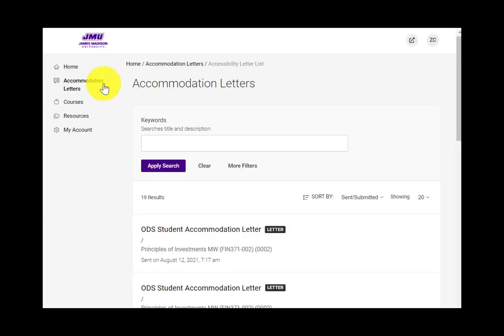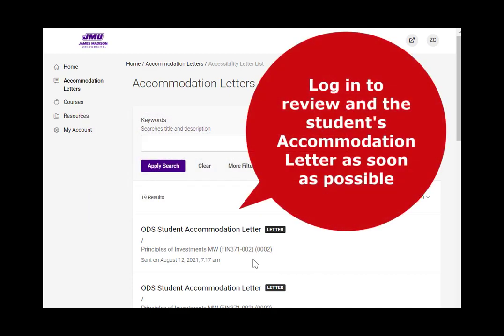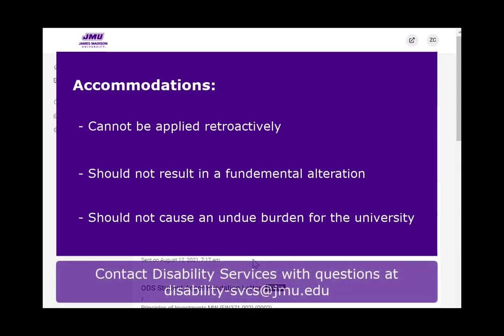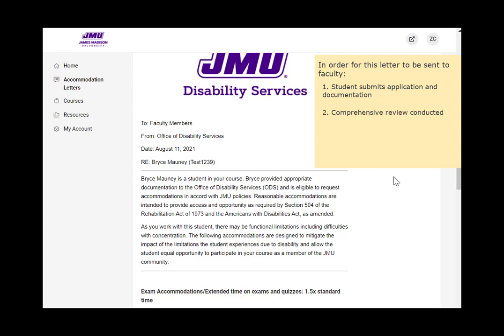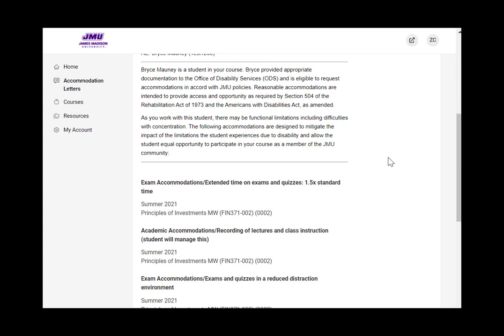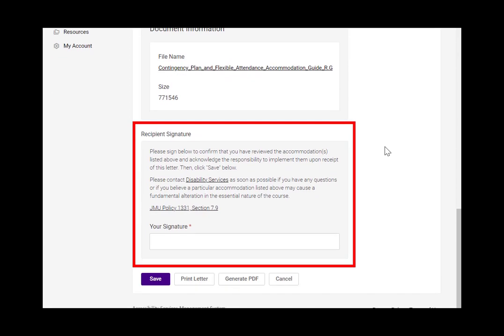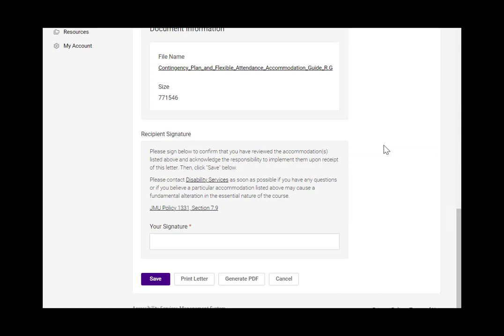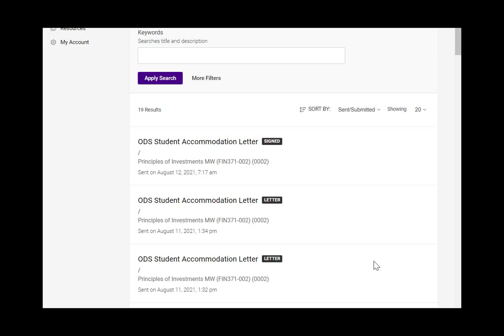Accommodate Faculty Portal: Accommodation Letters Overview